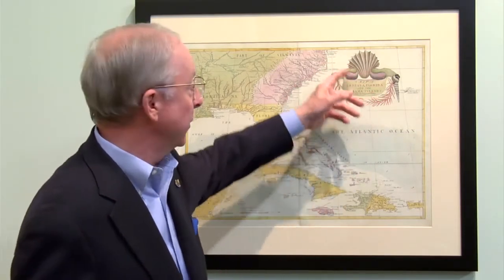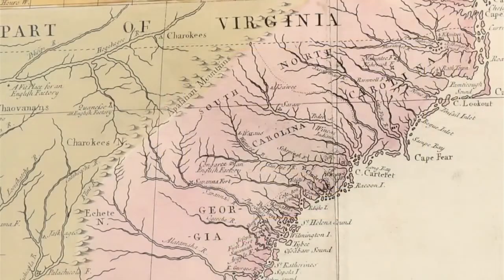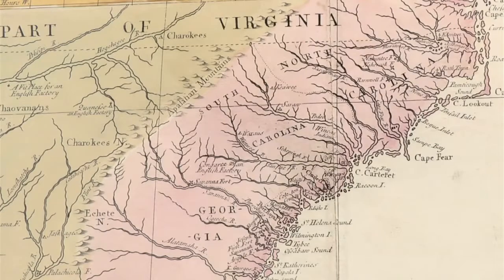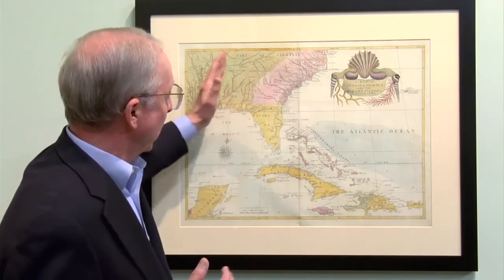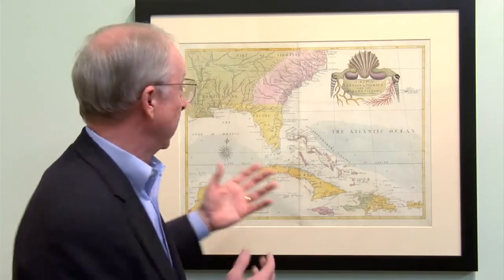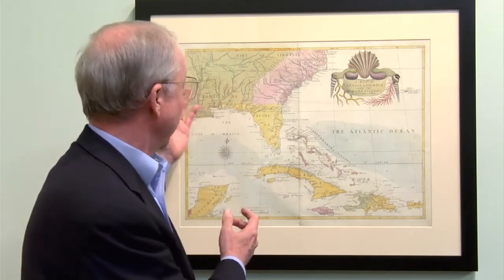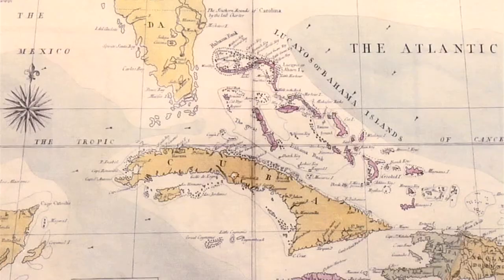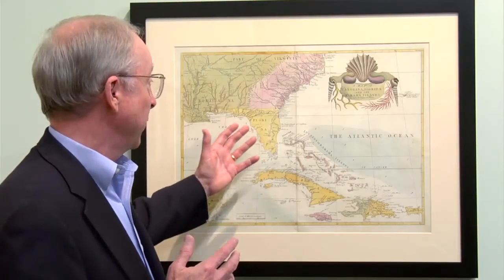A Map of Carolina Florida and the Bahamas Islands with the Adjacent Parts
Tom Touchton, founder of the Touchton Map Library at the Tampa Bay History Center, discusses highlights from the collection.